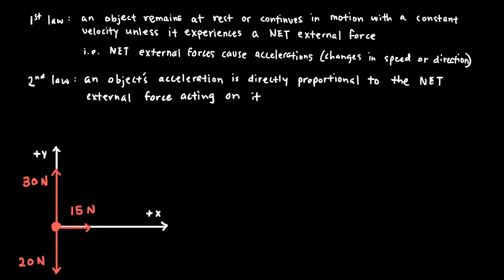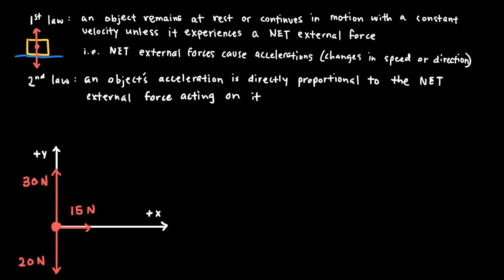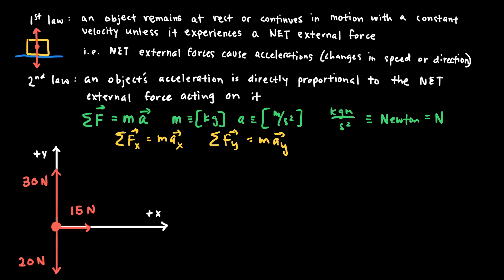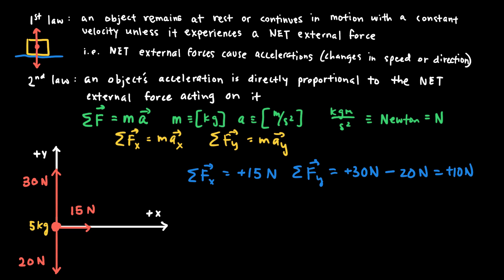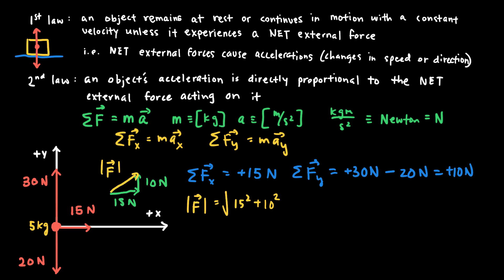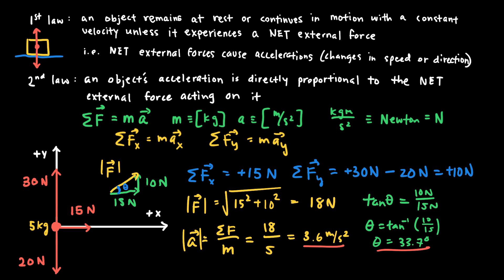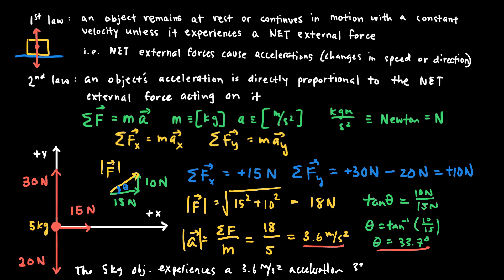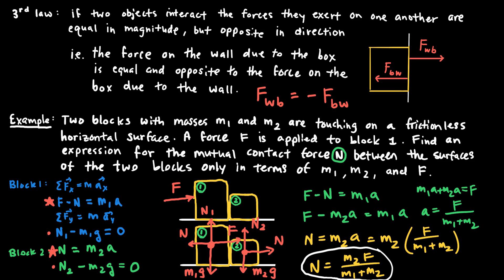Newton's Laws of Motion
Newton's Laws of Motion - Physics